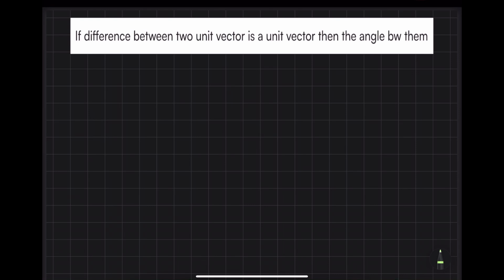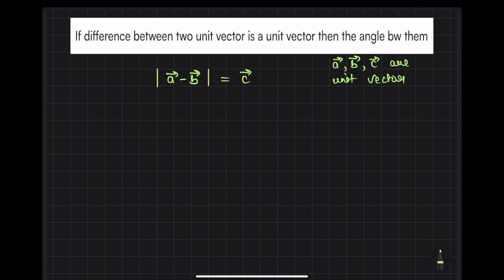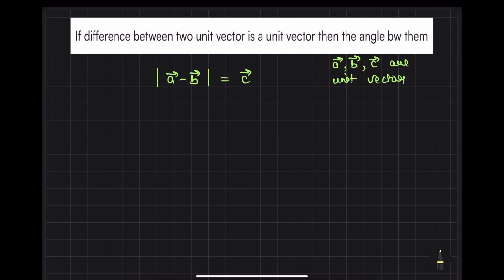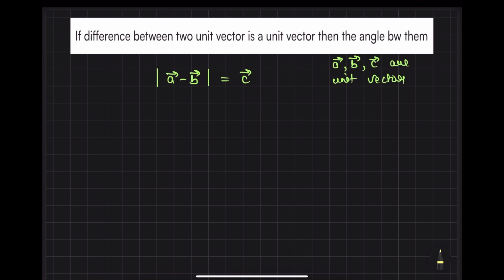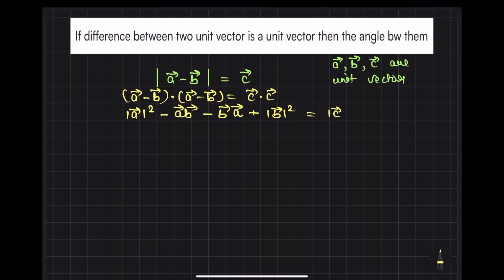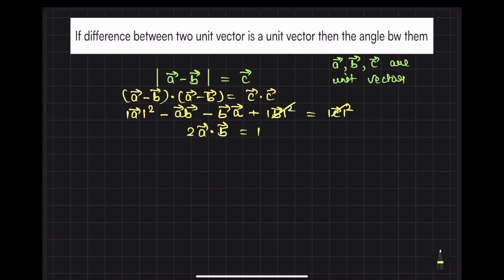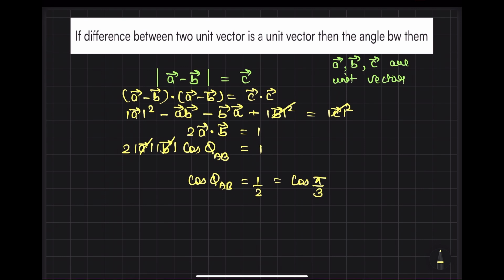C2_If difference between two unit vector is a unit vector then angle between them is vector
📌 Suitable For
✔ JEE aspirants
✔ Olympiad learners